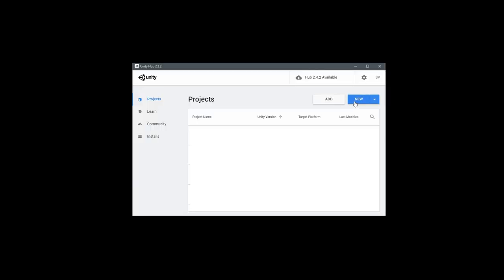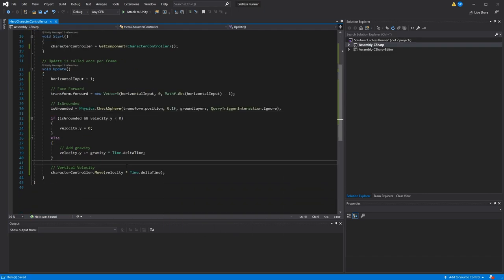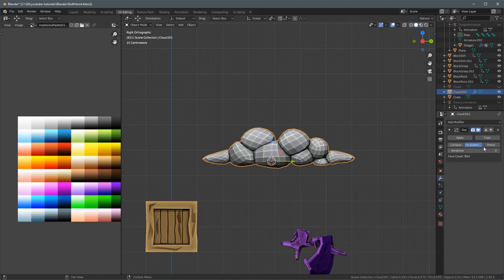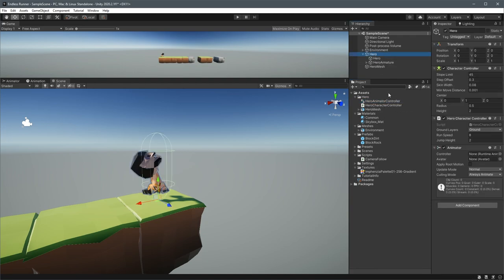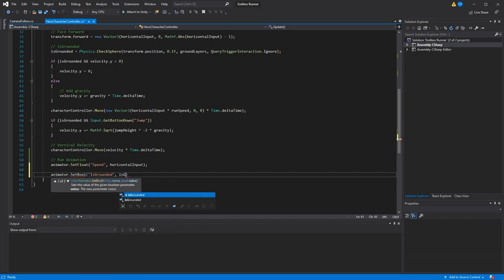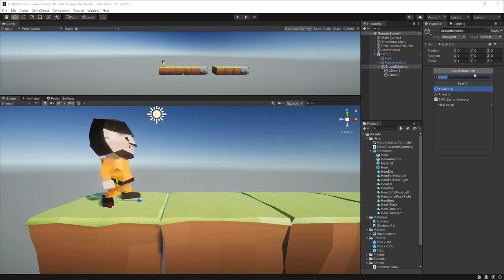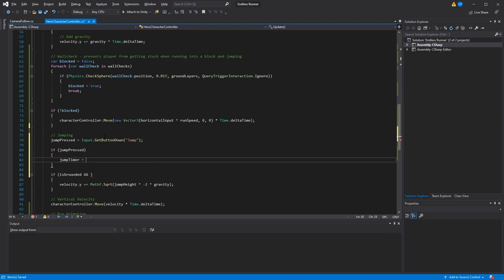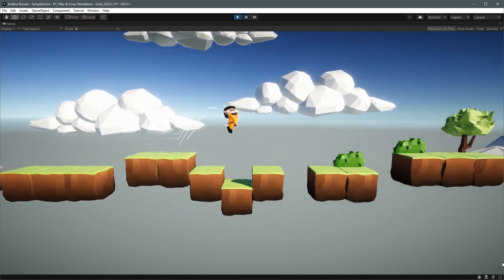Make an Endless Runner in Unity 2020 / 2021 - part 1 of 2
I'm going through the process of making an Endless Runner in Unity. The pace of this video is a little bit faster than my other tutorials, so if you are new to Unity, I recommend that you watch my LEARN UNITY video before watching this video:

** Time Stamps **
00:55 Create New Unity Project
01:22 Creating an initial prototype level
01:51 Grid Snapping in the Unity Editor
02:08 Creating the initial player prototype object
02:33 Adding Character Controller
02:56 Ground Layer and Layer Mask
03:20 Creating the Player Script
03:35 Applying Gravity to a Character Controller
04:20 Using Physics.CheckSphere to check for ground
04:57 Horizontal movement and facing character forward
05:39 Jumping
06:22 Camera Follow Script
07:17 Modeling Character and Environment Assets (timelapse)
09:45 Importing 3D assets
10:29 Replacing primitive cube environment with modeled assets
12:25 Replacing Player capsule with the animated character
13:00 Fixing Blender modeler character's rotation
13:17 Adding AnimatorController
13:53 Looping looped animations
14:15 Set up the Idle animation
14:35 Fix broken player pose by making a prefab in play-mode
15:34 Resizing the Character Controller capsule size
16:00 Set up the Run animation and animation transitions
17:15 Set up the Jump / Fall Blend Tree animation
20:20 Use Time.timeScale to analyze animation transitions
20:43 Fix feet sliding when running
21:17 Checking for ground at multiple locations
22:45 Fixing character sliding when landing
23:00 "Can Transition To Self"
23:50 Fixing stuck when jumping problem
25:08 Skip fall animation for small step-downs
26:15 Grace period for jump button with jump key caching
26:57 Adding a jump sound effect
27:00 Universal Sound FX
27:33 Adding environment art
28:07 Post Processing - Vignette and Color Adjust Override
28:45 Speed trails
30:55 Final Result
31:17 Outro

Additional info:
I use a Canon Lumix GH5 camera to record my videos with the Olympus 17mm F1.2 lens as well as the Laowa F2.0 7.5mm compact dreamer lens. Sometimes I also use a GoPro Hero 8, a Insta360 One X and a Sony rx100 mark vii. For audio I use a Rode NTG shotgun microphone connected to a RME Fireface UFX II sound card.